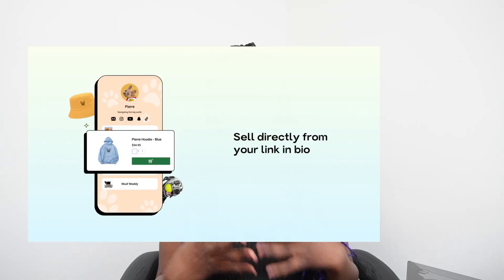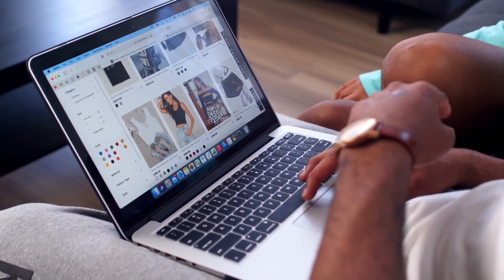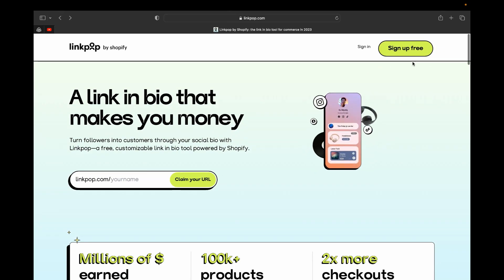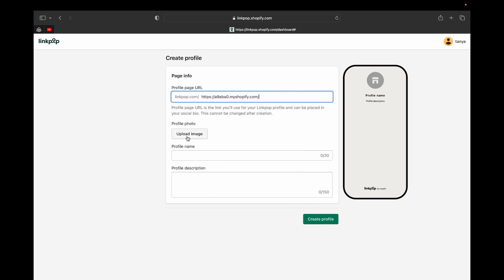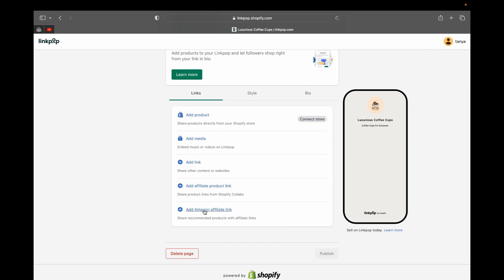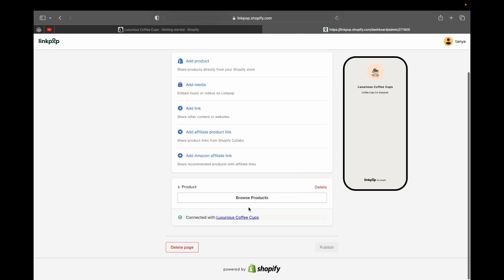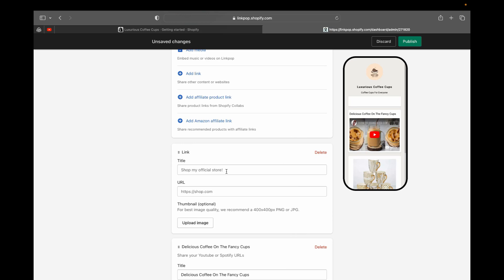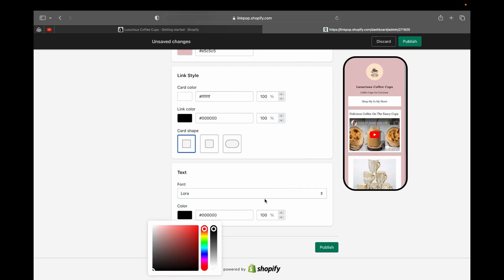How To Use Linkpop By Shopify | Link in Bio Tool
In this video I am showing you How To Use Linkpop By Shopify Tools. Watch this video to the end to learn how to use Linkpop for your business.

I hope you liked today's video.